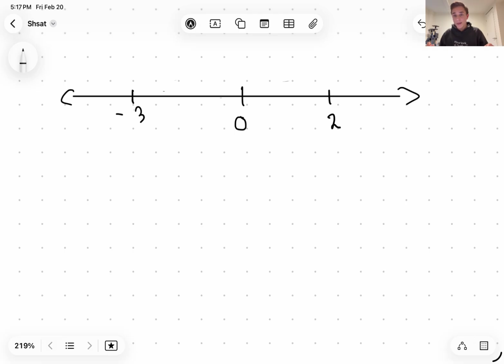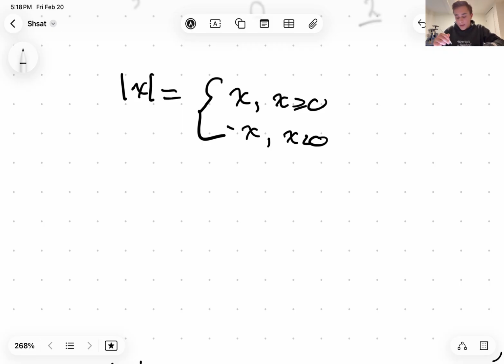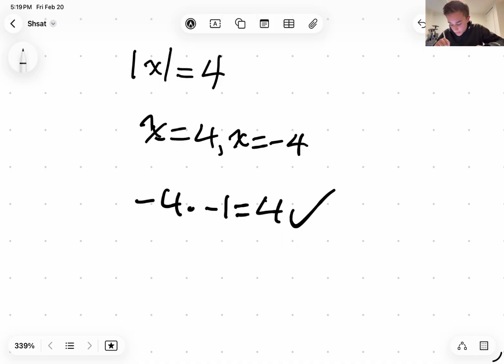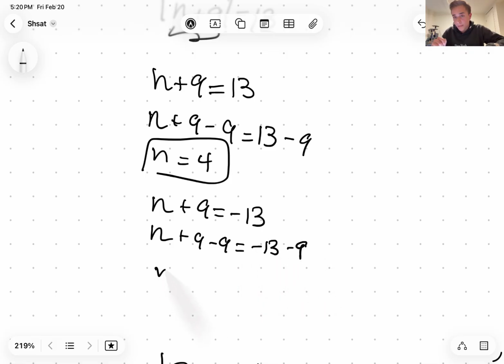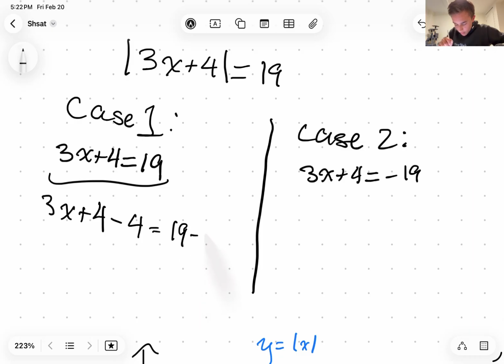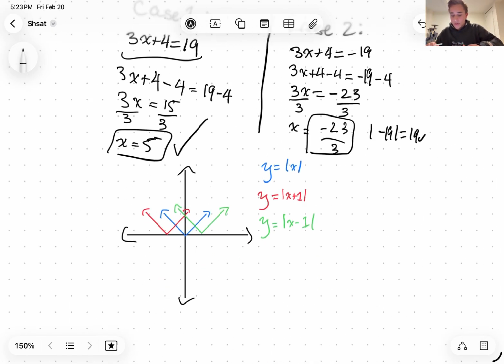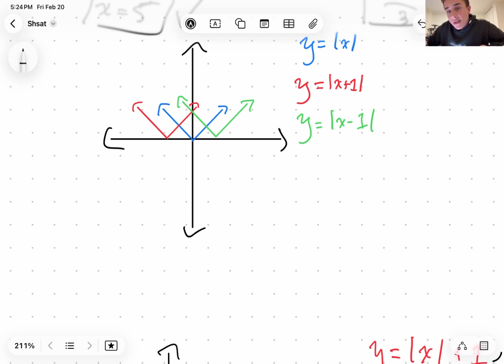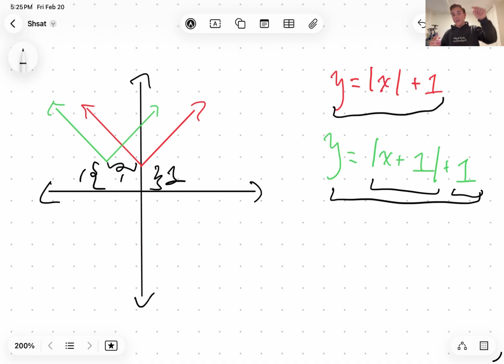Math Video 1: Absolute Value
This video gives an overview of how to approach SHSAT Absolute Value questions.